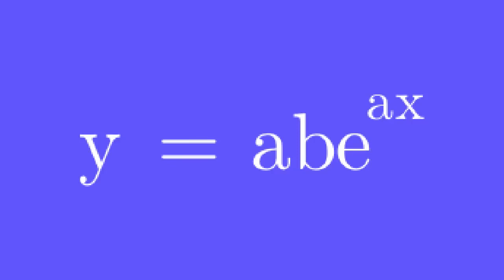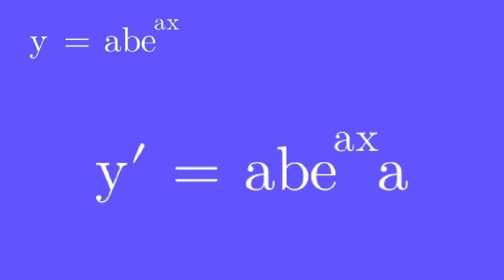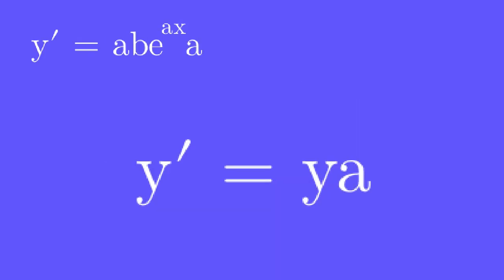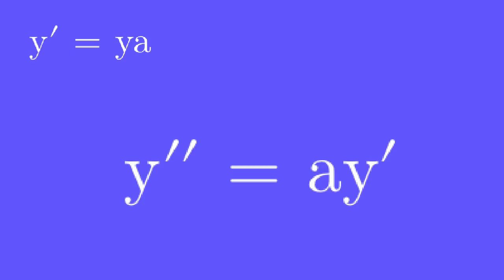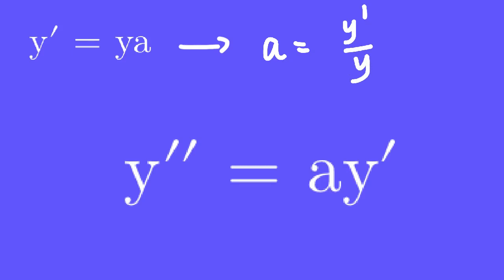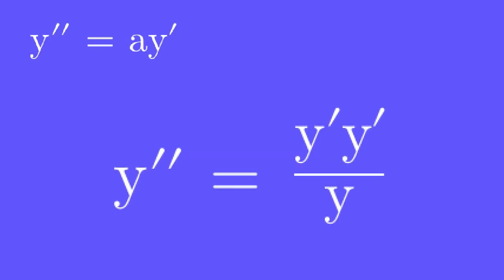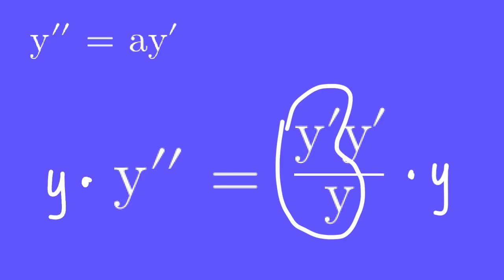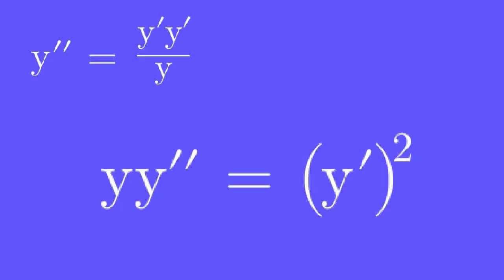How to find the differential equation